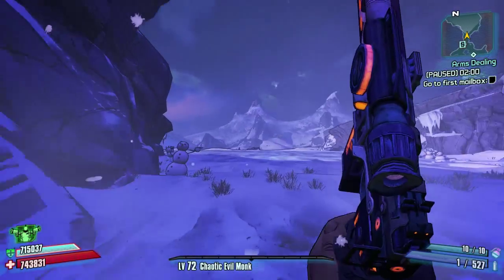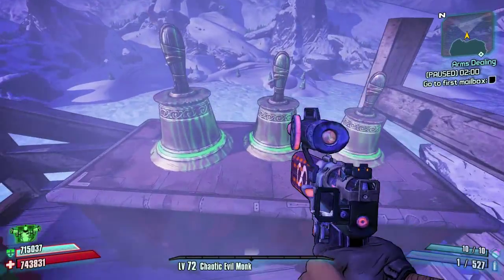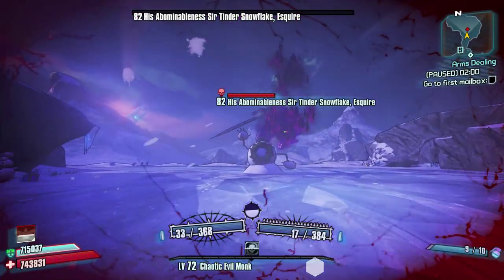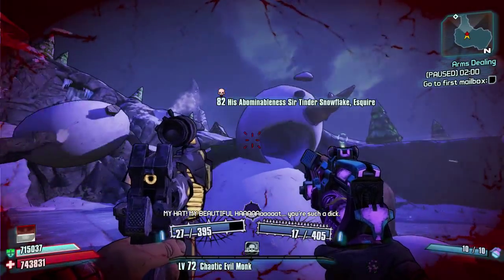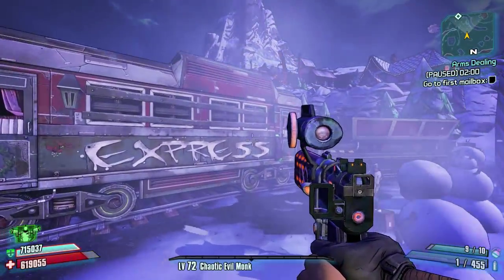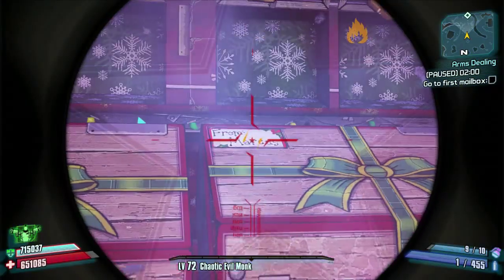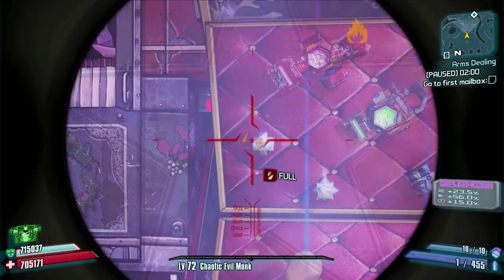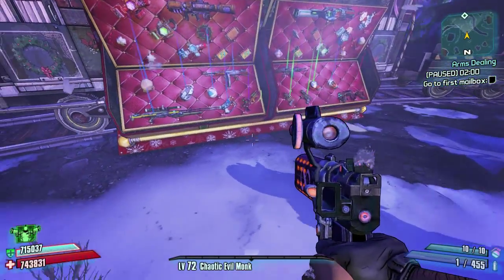Borderlands 2 Get Free Christmas Loot on Frost Bottom How Marcus Saved Mercenary Day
Just a quick vid to show that you can get free Christmas Loot from Marcus after defeating the end Boss. Everytime you beat him go back into Gingerton and the train will come. Pull a lever on one of the carriages and 2 big Christmas box's reading "From Marcus" will open and give you a great selection of free loot.